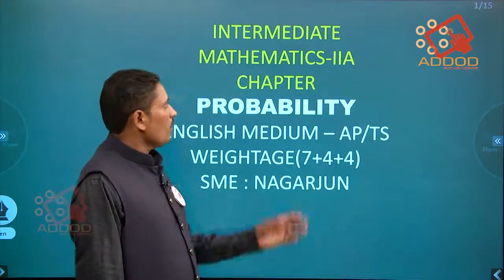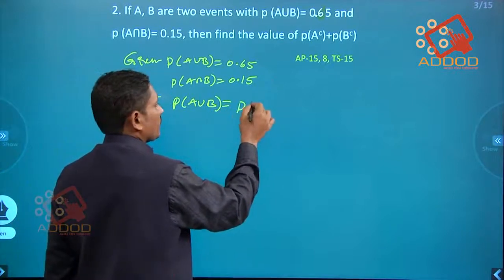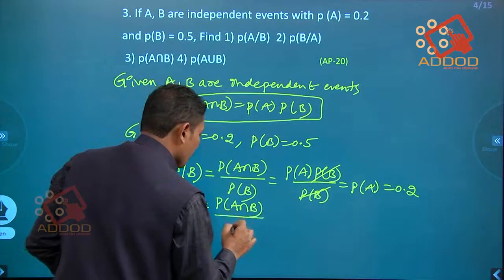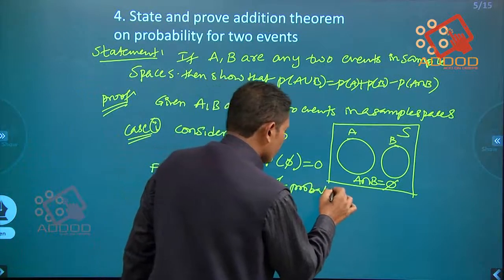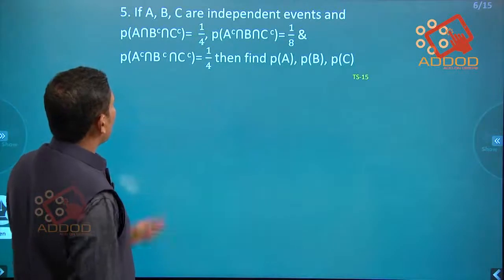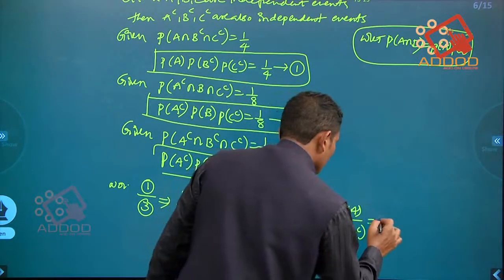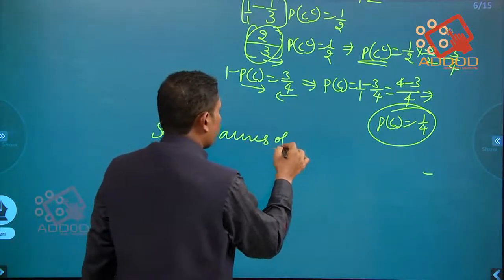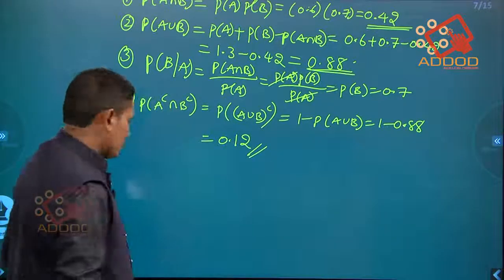Probability - Maths | Inter 2nd Year | AP & TS Board (2021)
A Top-Notch Learning App for Students of AP & TS Board. No More Last Moment Stress of Exams. Clear Your Exams with Confidence.

WHAT YOU GET:
✅ 250+ Videos
✅ Practice Exams
✅ Best State Board Curriculum
✅ We Take Care of Exam Pattern Changes
✅ 24/7 Access and much more...